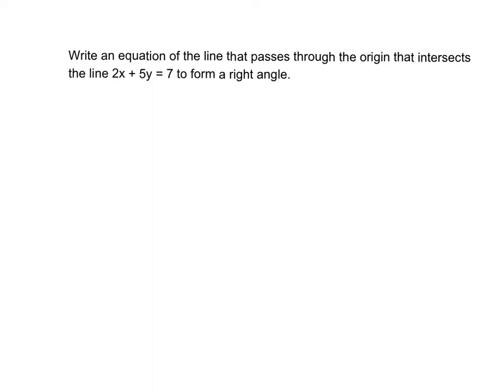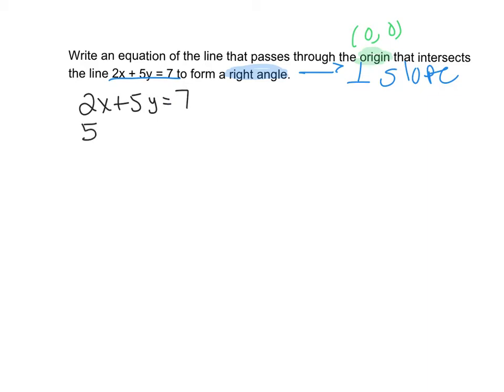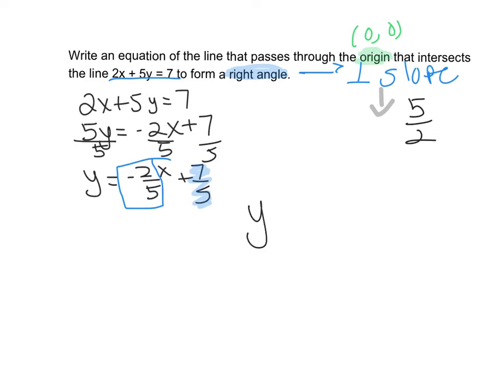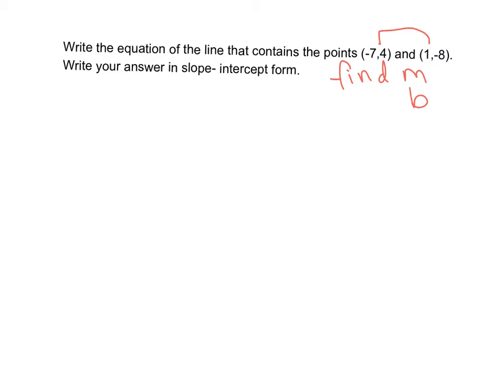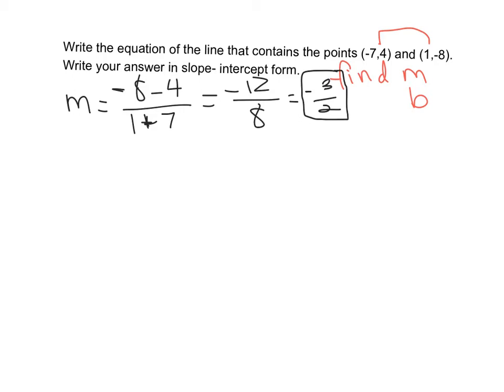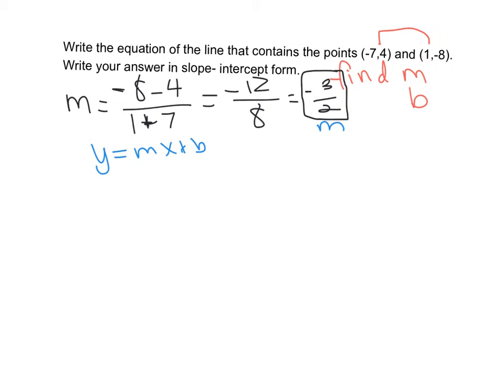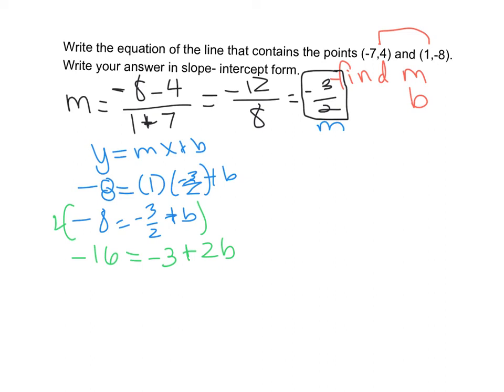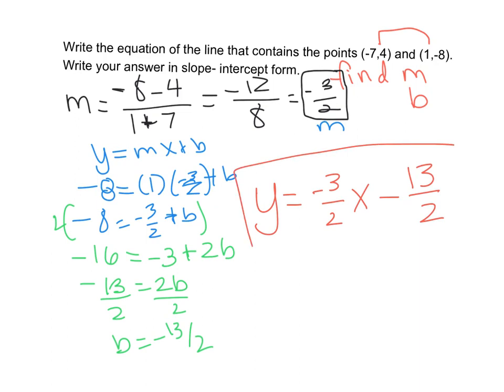10.5 writing equations problems